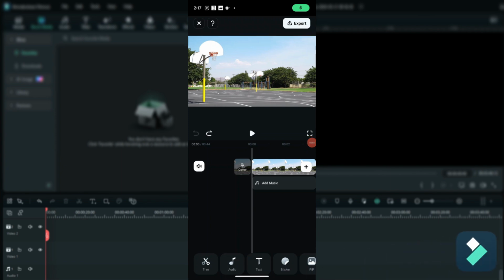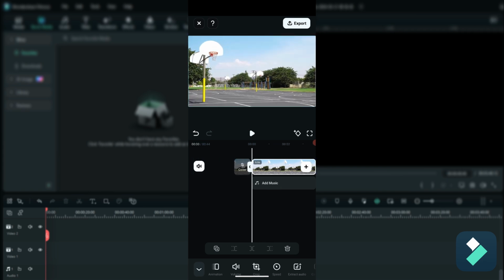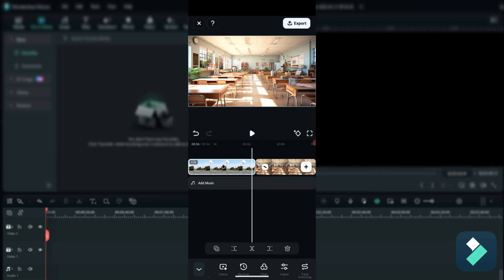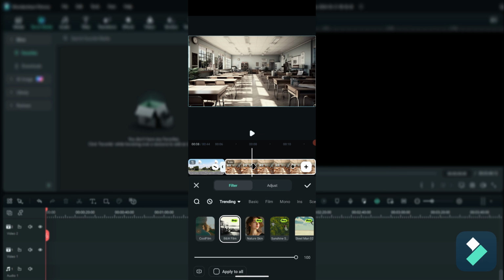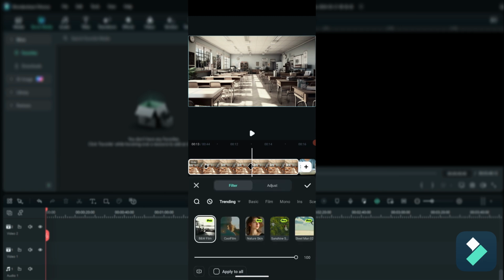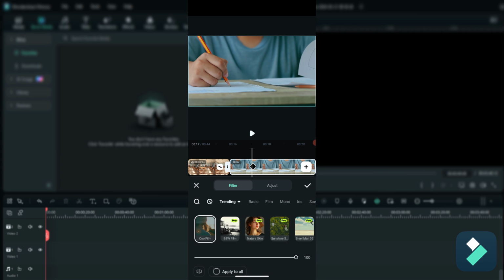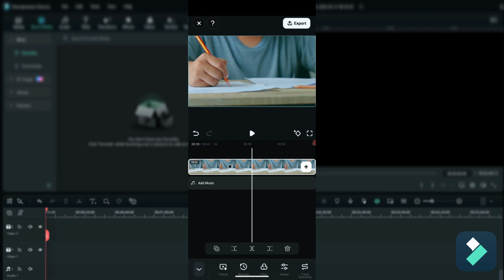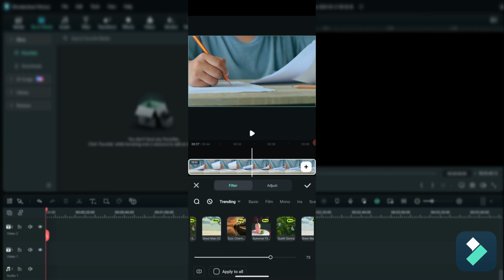How to Apply Multiple Effects to Your Videos in Filmora Mobile